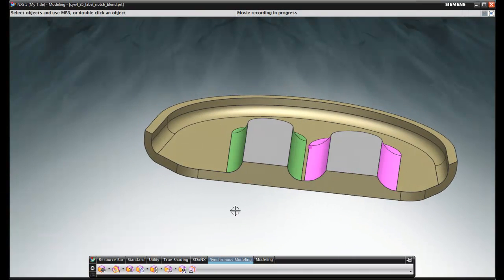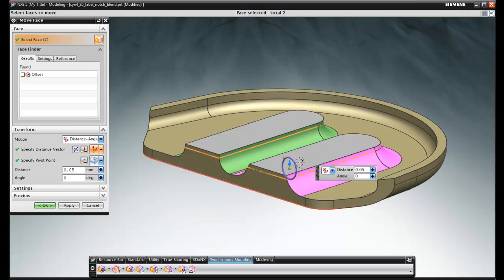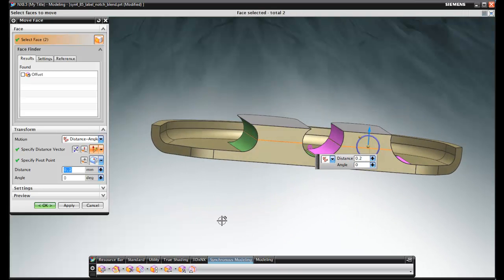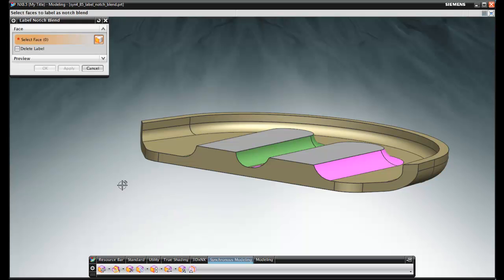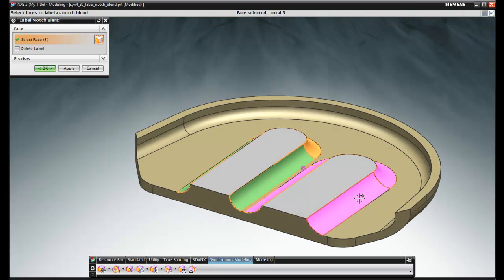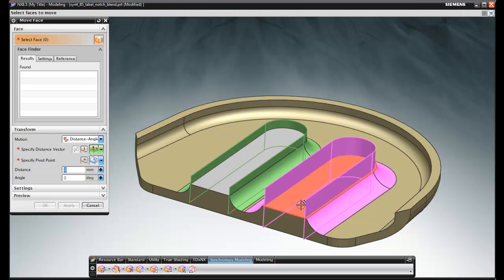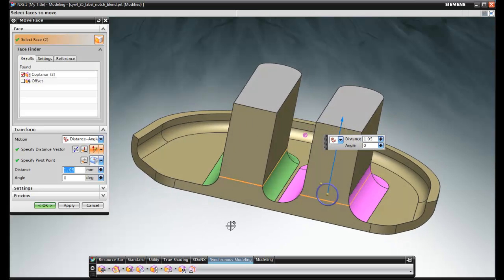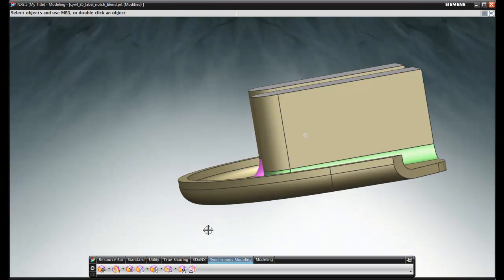NX 8.5 Modelling - Synchronous Modelling, Label Notch Blend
How to use the label notch blend tool in NX 8.5

Here at Majenta PLM our team of software experts are constantly coming up with useful, bite size tips and tricks to help you maximise productivity and software usage.

For more information and to keep up to date with the latest NX news please visit: